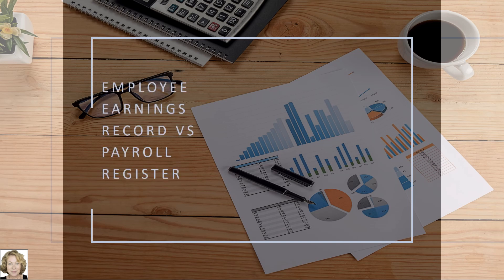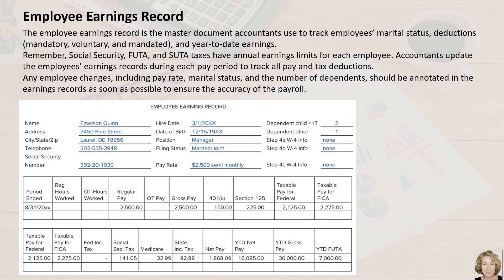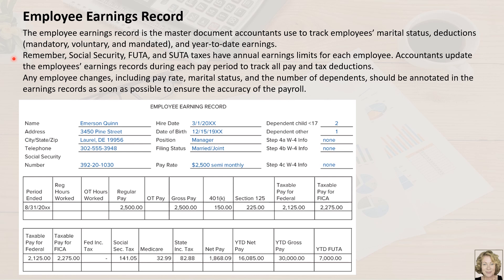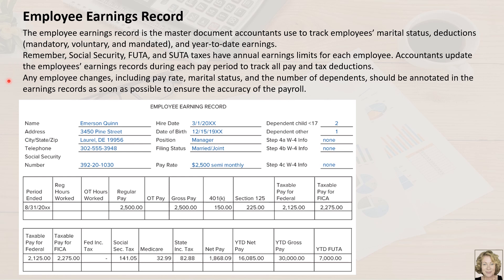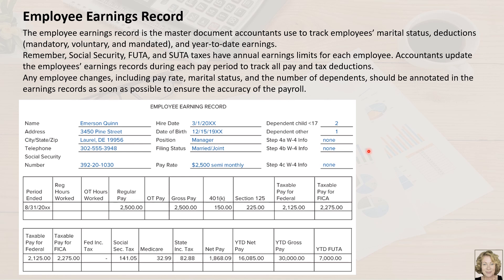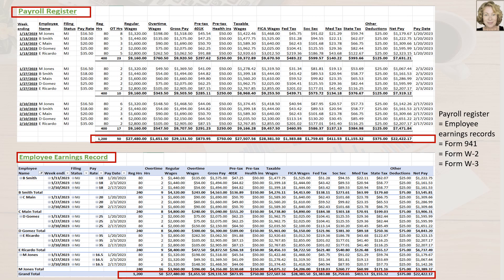Payroll Accounting: Employee earnings record vs Payroll register